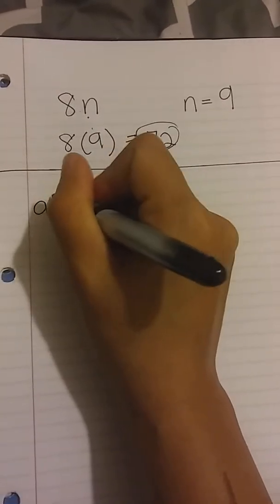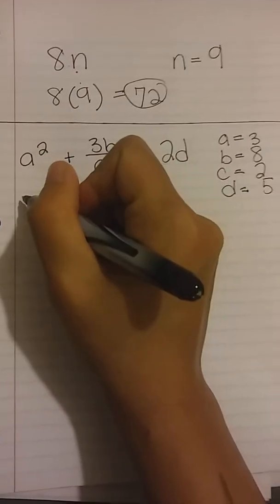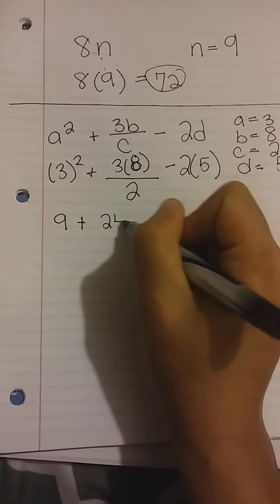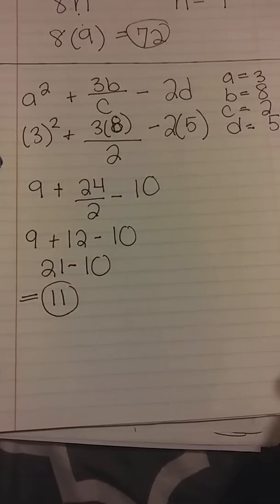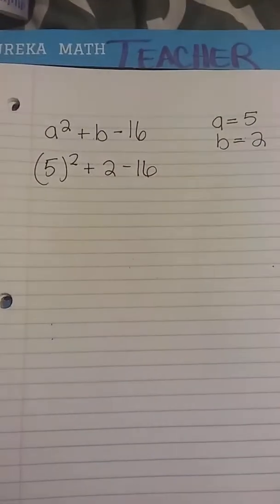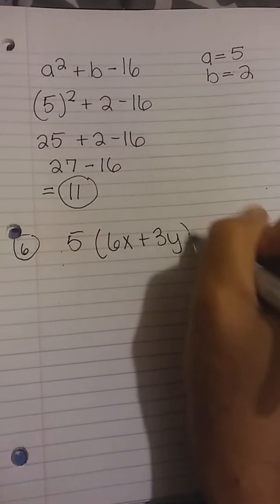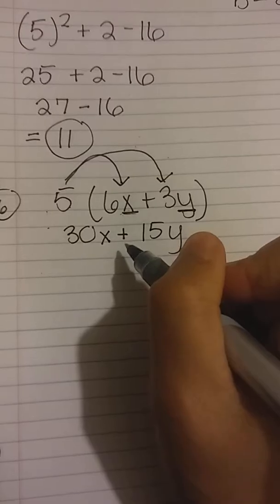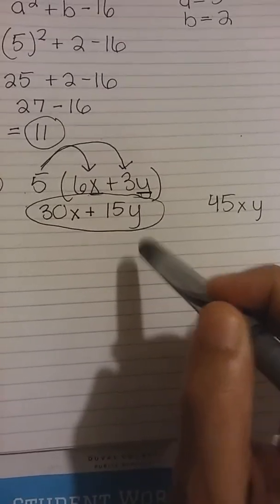Warm up part 1